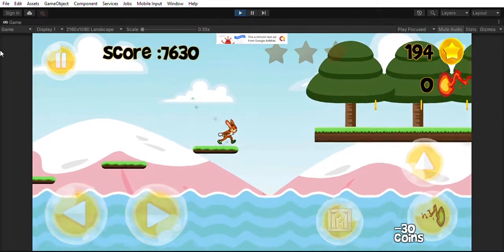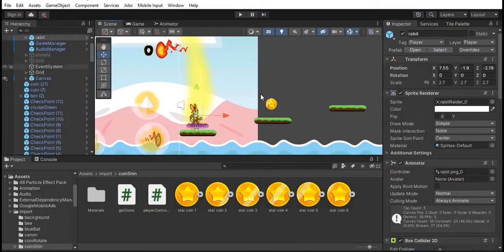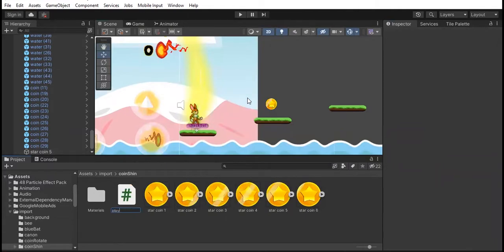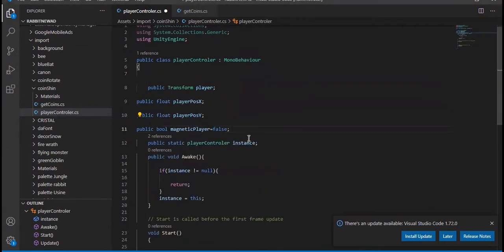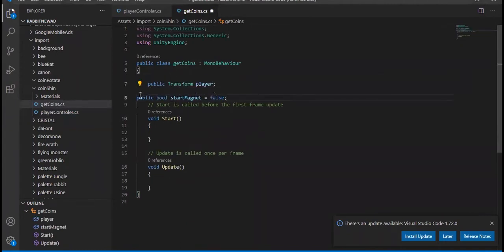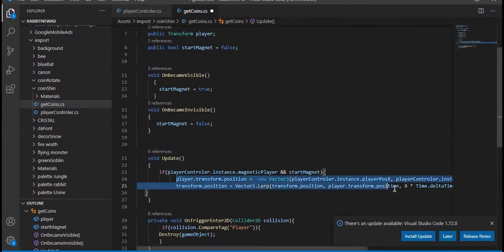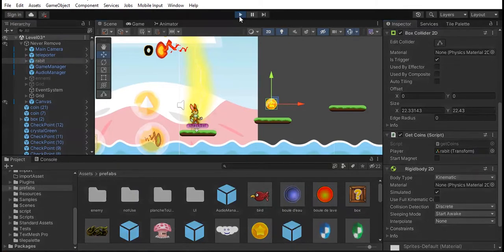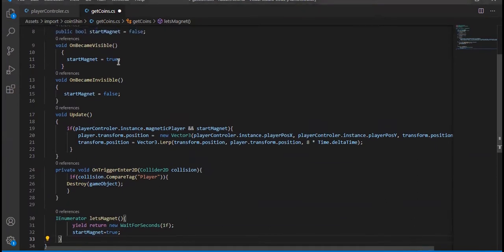Unity 2022 : How to make A MAGNET and attract items for Beginner!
In this video, i will show how to create a magnet on Unity with a very easy way.
link for the last video where i show you how to add a cool effect when you get coins